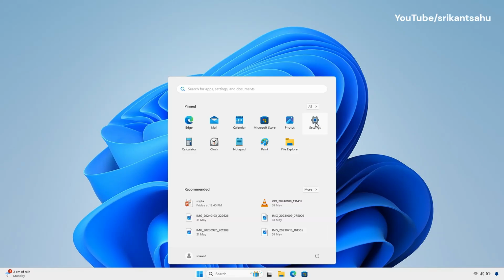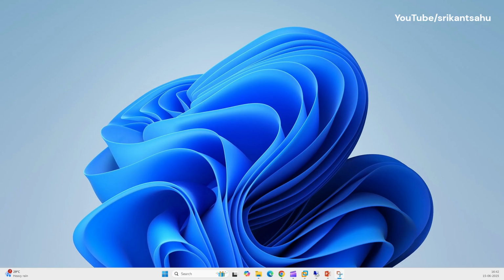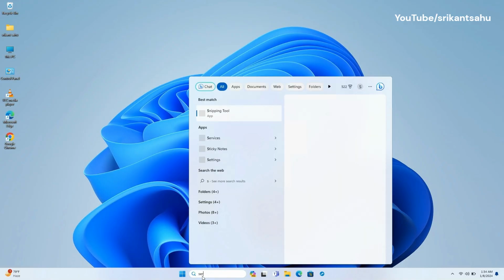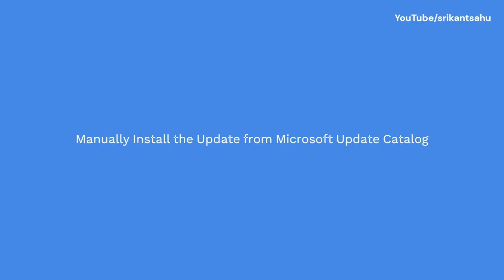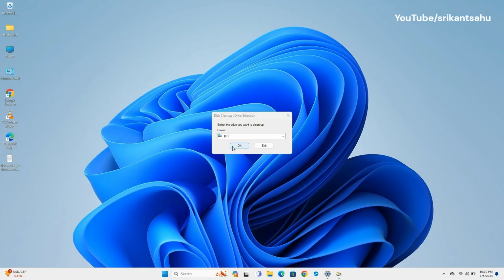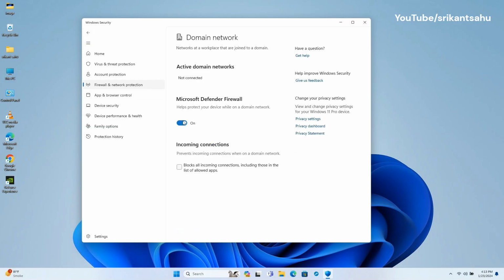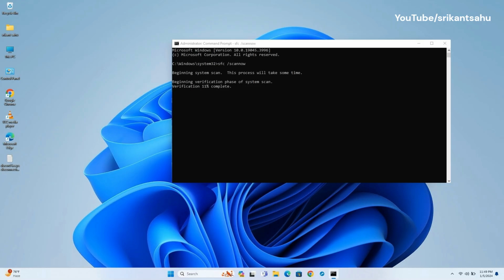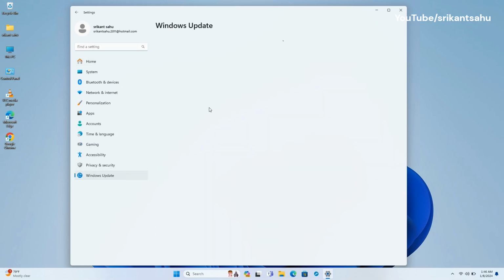Fix Windows 11 KB5074109 Update Stuck Download or Install | Update Fails to install, Won't download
Windows updates are essential for maintaining your system's security, stability, and up-to-date status. Microsoft recently released KB5074109 for Windows 11 (25H2), which includes security patches, AI-driven features for Copilot+ PCs, and general quality improvements. However, some users report that the Windows 11 KB5074109 update gets stuck during download or installation, shows unexpected errors, or simply refuses to install, even after repeatedly trying.

A Windows update that gets stuck during download can occur due to issues such as a poor internet connection, insufficient disk space, corrupted update files, or conflicts with other software.

In this step-by-step video, I’ll show you how to fix Windows 11 update problems, including:

✅ Windows update stuck on downloading
❌ Windows 11 updates won’t install
⚠️ Windows update fails with error codes
🔁 Updates keep restarting or freezing
Whether your update shows “Pending Install,” gets stuck at a certain percentage (like 0%, 99%, or 100%), or throws unknown errors, this video helps you fix it for good.

👉 Timestamps:
00:00 Introduction to Windows updates
00:49 Method 1 - Run the built-in Windows Update Troubleshooter
01:22 Method 2 - Check and Troubleshoot Internet Connection
02:25 Method 3 - Clear the Windows update cache
03:55 Method 4 - Manually download updates from the Microsoft Update Catalog
04:43 Method 5 - Free up the Disk Space on your PC
05:30 Method 6 - Temporarily disable Antivirus and Firewall
06:20 Method 7 - Restart Windows Update Services
07:19 Method 8 - Fix corrupted system files using SFC and DISM
08:12 Method 9 - Install updates in Clean Boot mode

📌 This Video tutorial helps fix cumulative updates, feature updates, and common KB patches like KB5074109 and KB5066793 etc.

Keywords this video covers:
Windows update stuck download, Windows 11 update not installing, Windows update fails, Windows update error, Windows 11 won't update, Windows 11 cumulative update, Windows update won’t install, KB update stuck